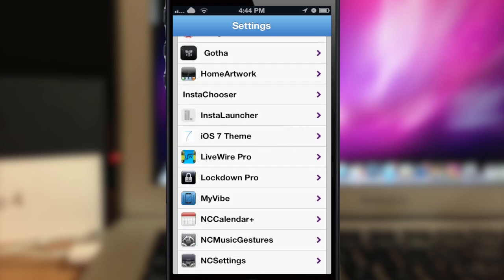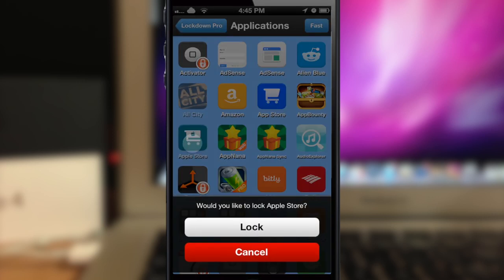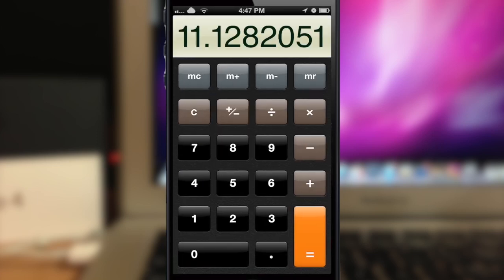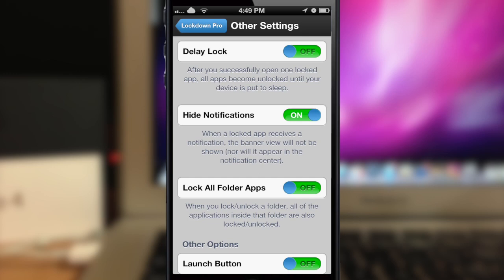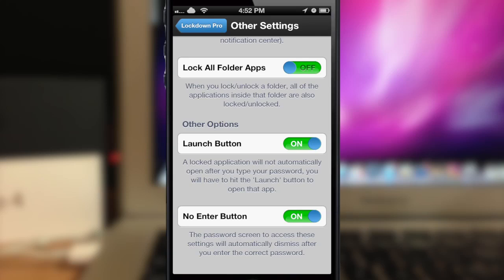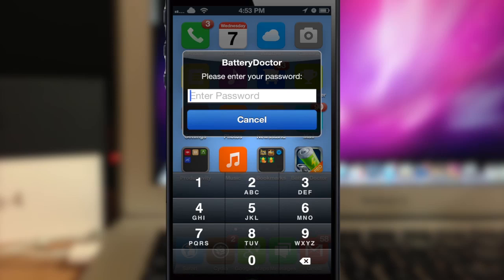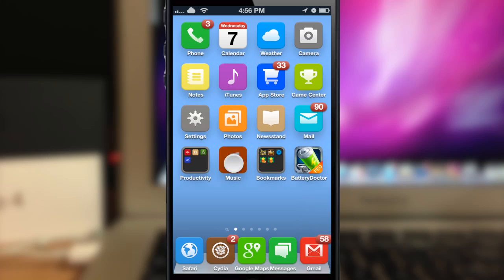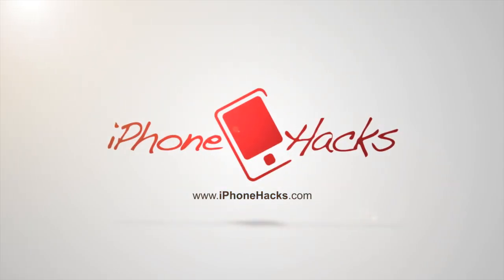LockDown Pro Password Protects Apps and Folders [Jailbreak Tweak] - iPhone Hacks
LockDown Pro gives you the ability to lock specific apps and folders on your iPhone with a password so that you're the only one that's able to access them.